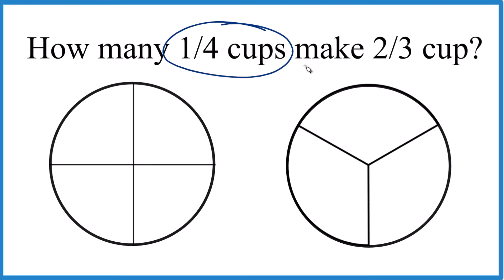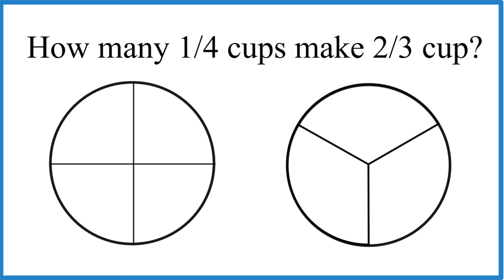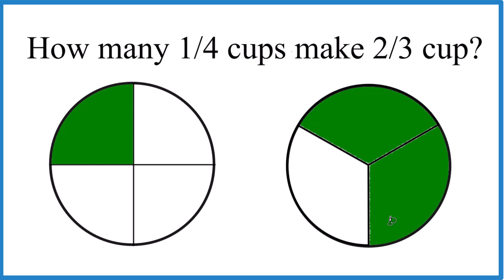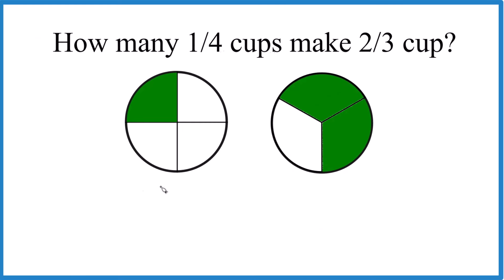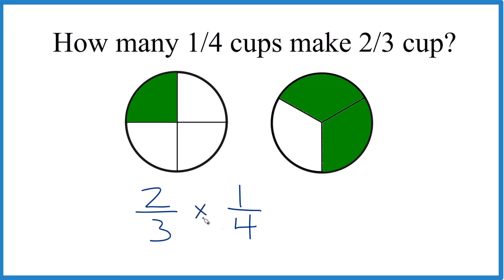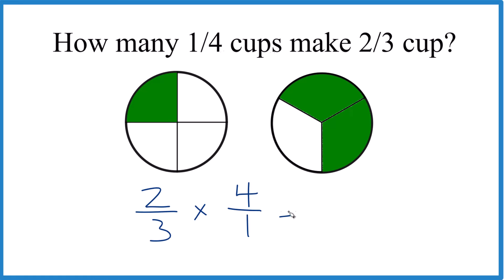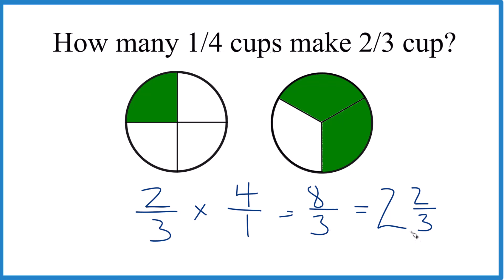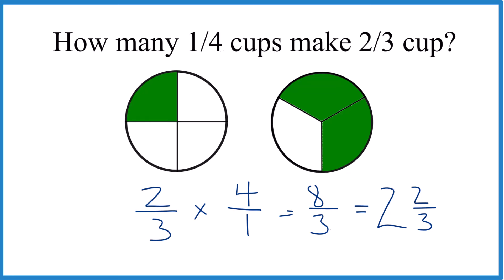How many 1/4 cups are in 2/3 cup?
2/3 divided by 1/4 is the same as 2/3 multiplied by 4/1.

When we multiply these fractions, we get:

2 times 4 divided by 3 times 1 equals 8/3.

So, there are 8/3 or approximately 2.67 of 1/4 cups in 2/3 cup.